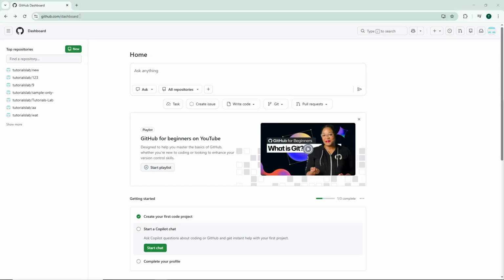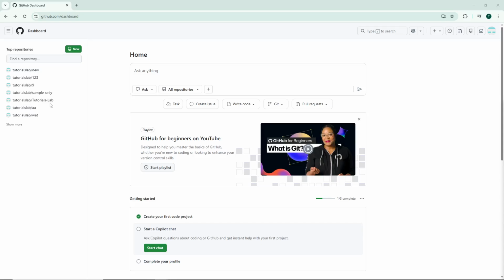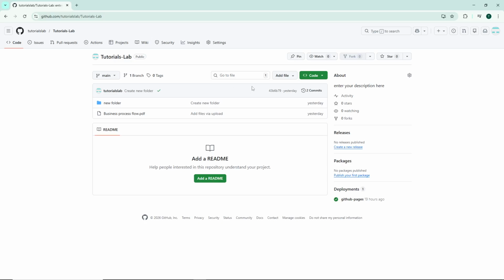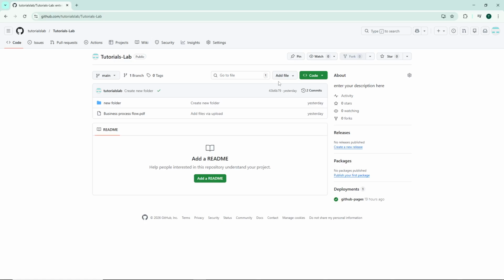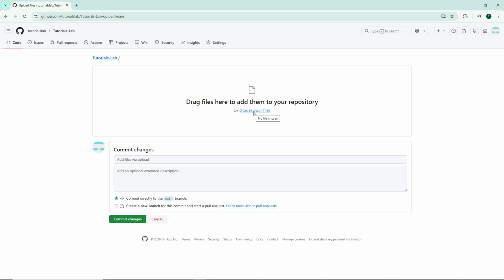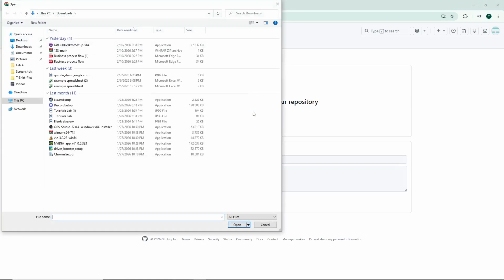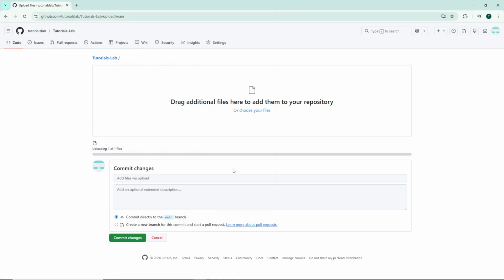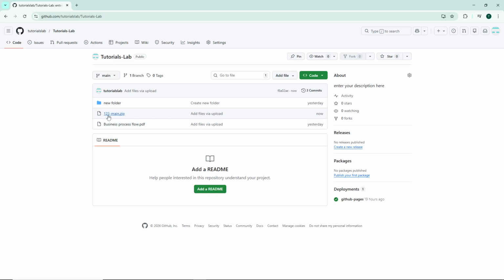How To Upload A Zip File To GitHub (Tutorial 2026)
Along the way, you'll learn how to upload a zip file to GitHub, add compressed file to GitHub repository, GitHub upload zip archive tutorial, steps to put zip file on GitHub, guide to adding zip to GitHub project, upload multiple files as zip to GitHub, how to get zip folder on GitHub, tutorial for uploading zip file GitHub, managing zip files with GitHub, putting archived files in GitHub, using GitHub for zip file uploads, easily upload zip to GitHub